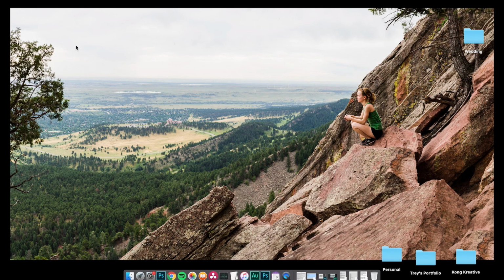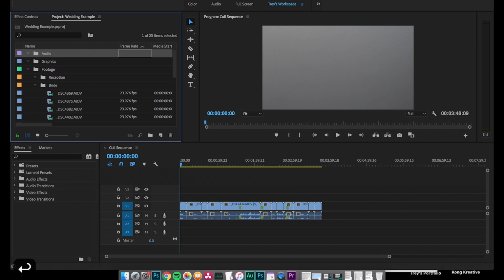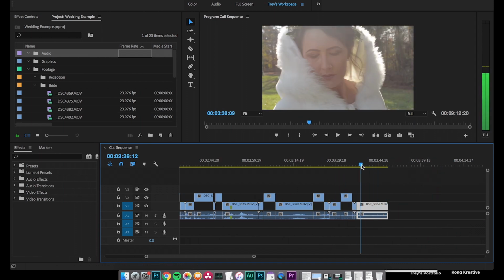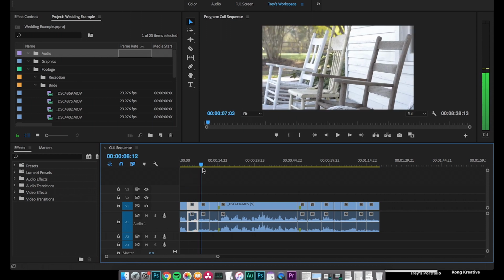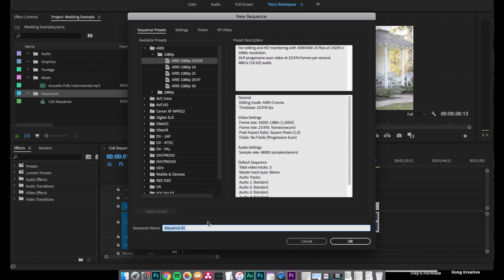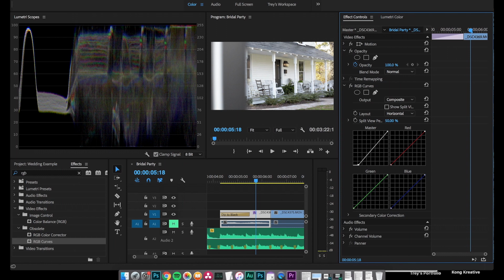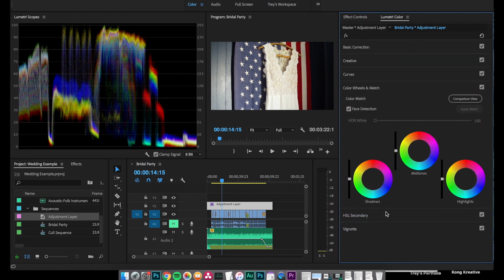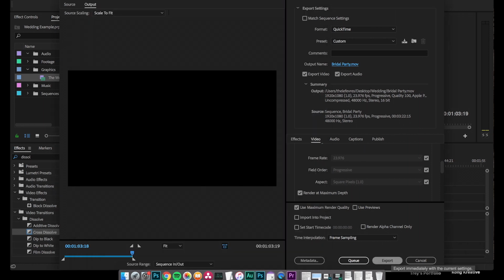Adobe Premiere Pro Workflow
Adobe Premeire Pro is a robust and powerful editing tool. I truly doubt anyone uses it to it's full potential. In light of this I have taken the limited knowledge I have on Premeire Pro and compiled my workflow from start to finish for most projects I do.

Gear:

My Mac Is Old, but here's a new one

Wacom Tablet

Nikon D7000

Nikon 50mm 1.8G

Nikon 35mm DX 1.8G

Riding Gear:

GoPro Hero 4 Silver

Stuntman Chest Harness

Bike Components:

Maxxis High Rollers II

Shimano SLX Brakes

Shimano SLX Rotors

KS Dropper

Fox Racing Goggles

Camelbak Palos